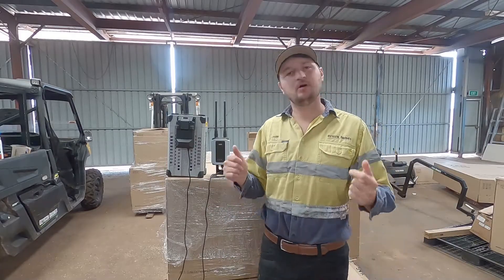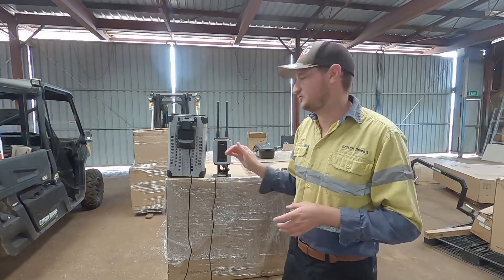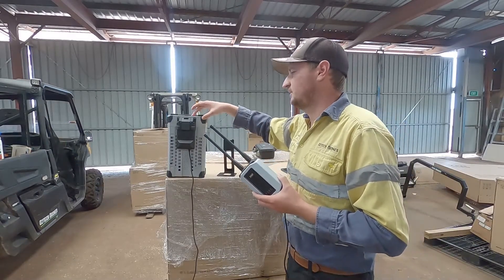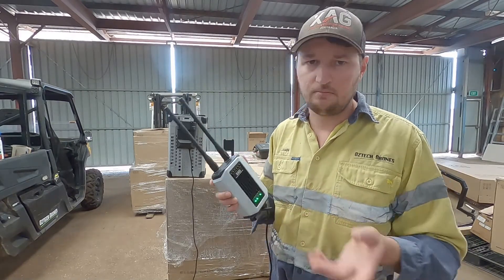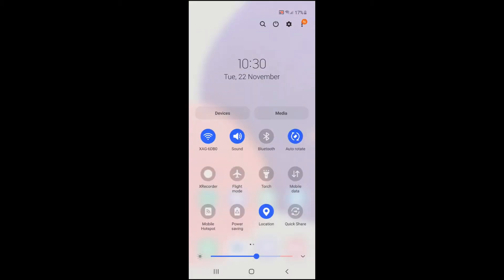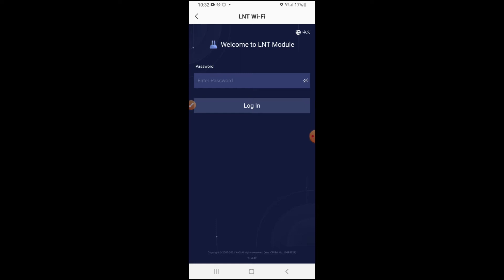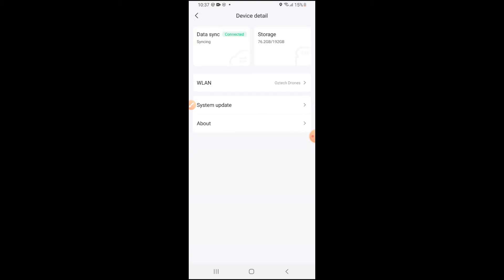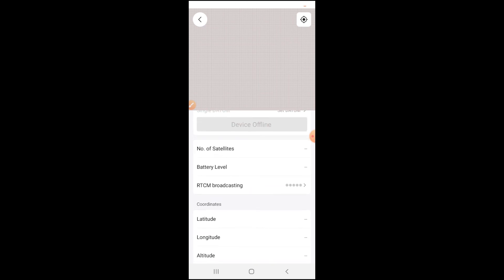LNT Setup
How to set up XAG Offline LNT